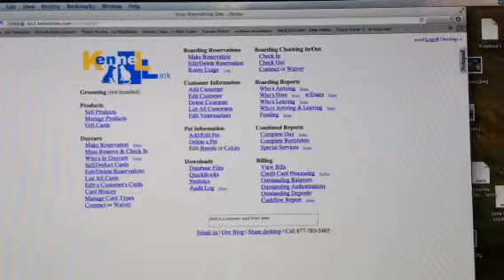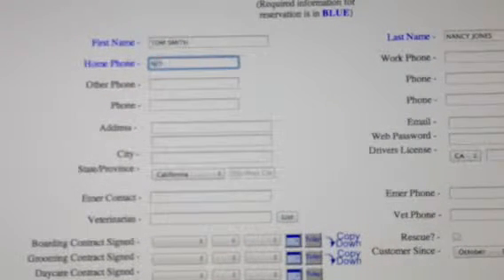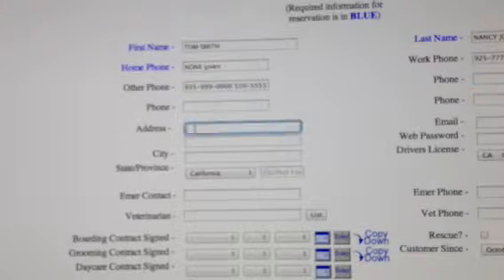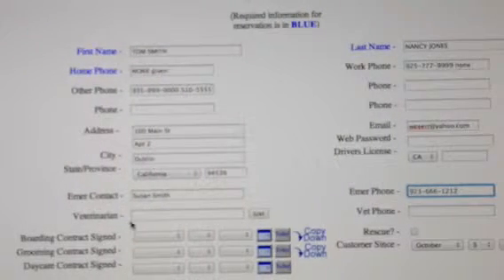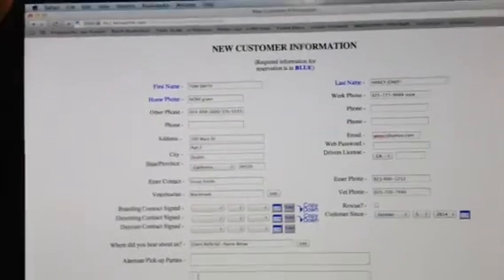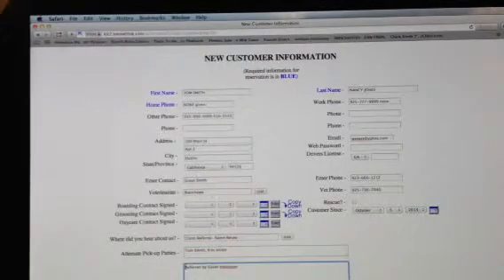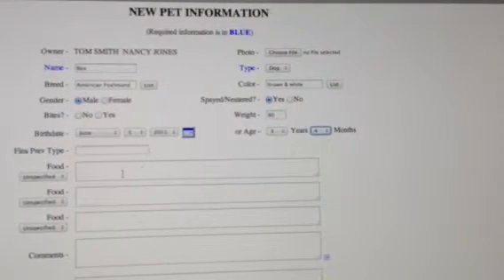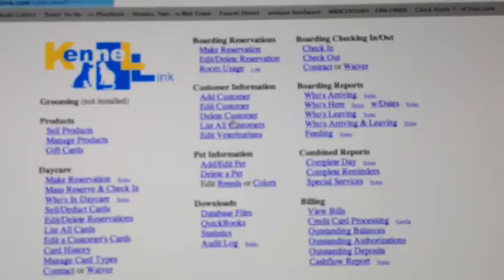KL- adding a new customer